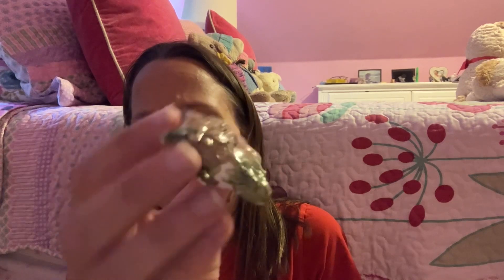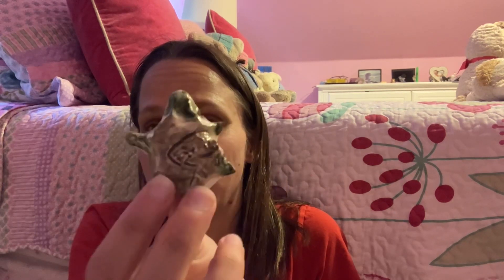Mena’s Father’s Day Turtle Fight Story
This is why it’s always important to put your name on your work at school because people can try to claim things with no name.

This was my mistake.

Today’s story is about how I made two clay animals at school for a project for a gift for my dad for Father’s Day and I forgot to put my name on the turtle before it got baked and this girl and I got into a fight over the turtle because we had both made baby turtles and the teachers couldn’t figure out whom the turtle belonged to because there was no name.

They eventually figured out it was my turtle because they had found the other girl’s turtle she had made because that turtle had her name on it.

Always put your name on your projects for school because it is confusing to find out what belongs to whom and sometimes there are other people, who may accidentally claim it’s there’s.